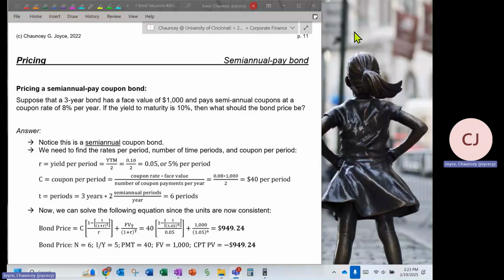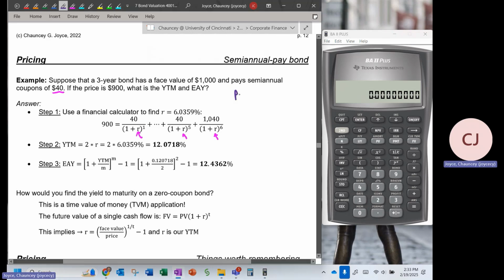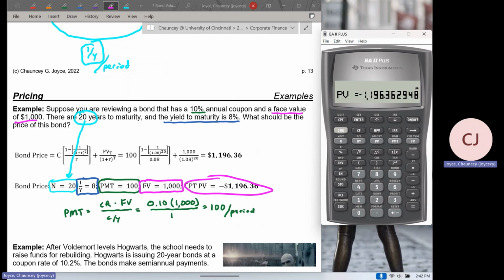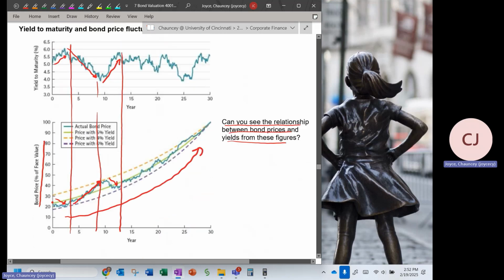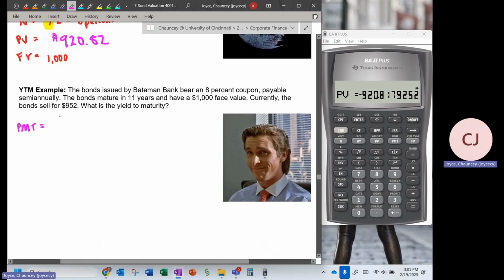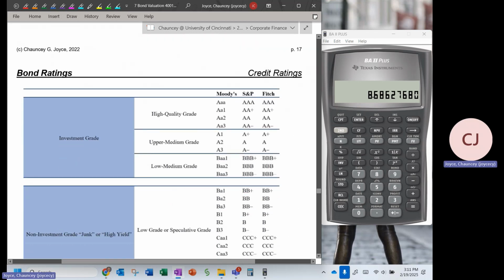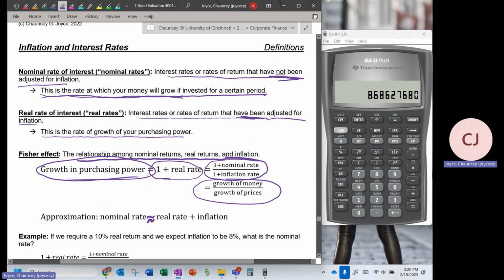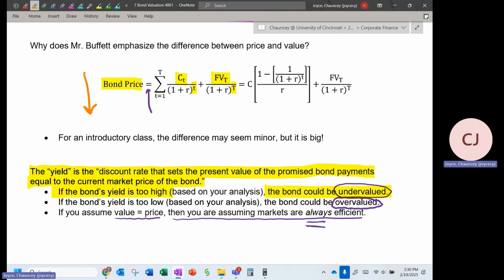Interest Rates and Bond Valuation Part 2 (Corporate Finance, Chapter 7)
Learn about interest rates and bond valuation of a corporate finance or business finance college class.